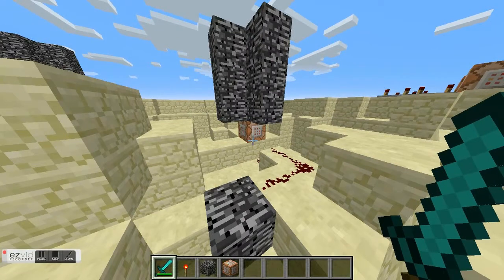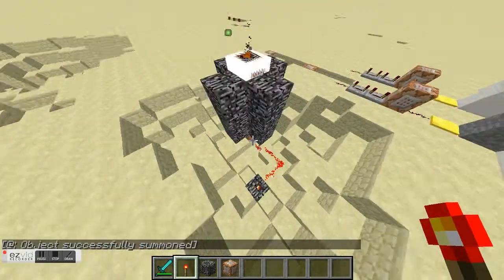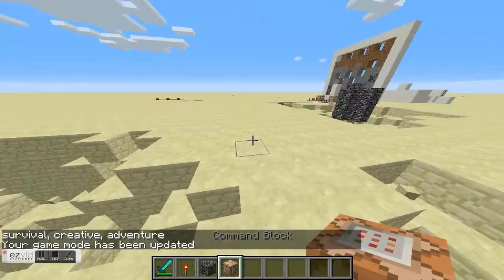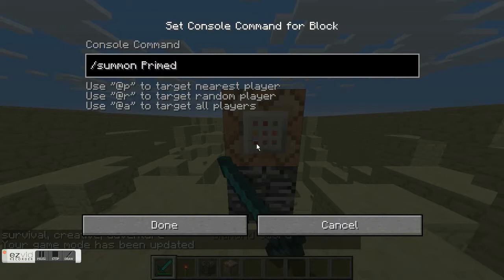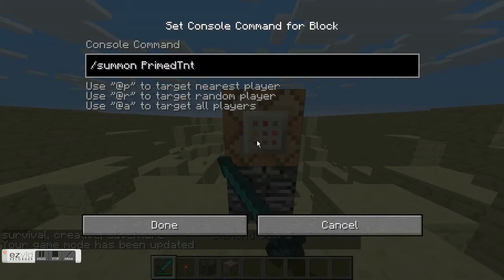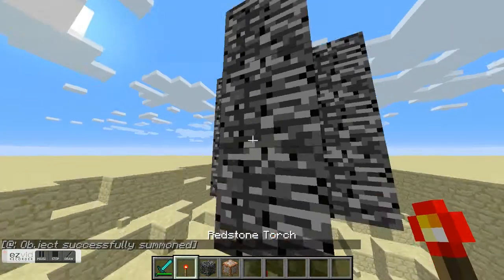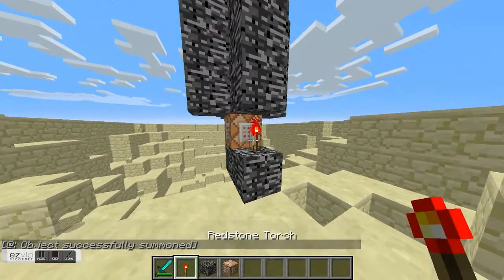How To Create Suicidel Mobs In Minecraft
In Today's Episode I Have Been Playing Around With PrimedTnt. Here Are The Commands. Suicider /summon PrimedTnt ~ ~2 ~ {Fuse:120,Riding:{id:"Zombie",CustomName:"Suicider"}} Supa Boomer /summon PrimedTnt ~ ~2 ~ {Fuse:120,Riding:{id:"Creeper",CustomName:"Supa Boomer"}} Feathered Hell /summon PrimedTnt ~ ~8 ~ {Fuse:120,Riding:{id:"Chicken",CustomName:"Feathered Hell"}}